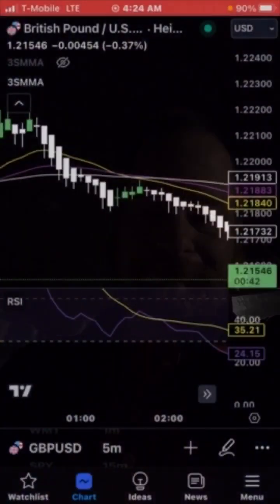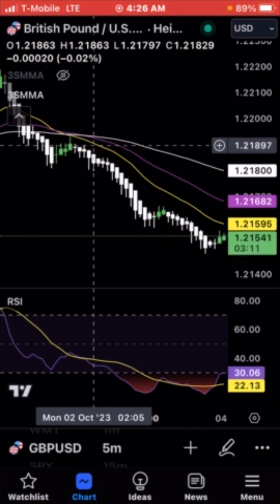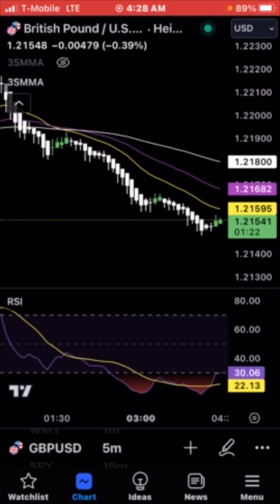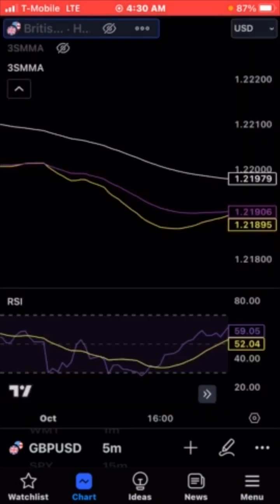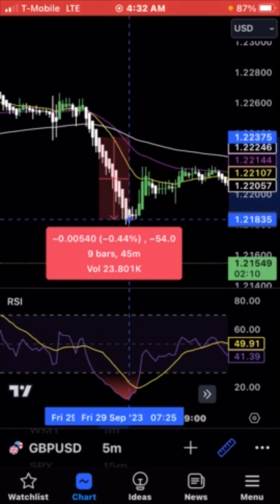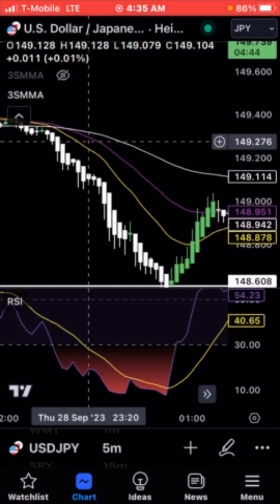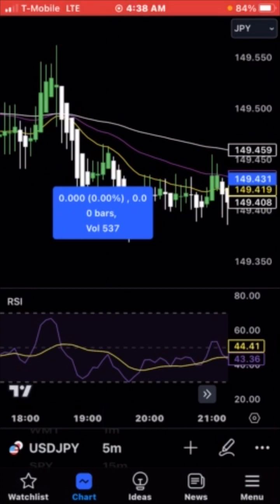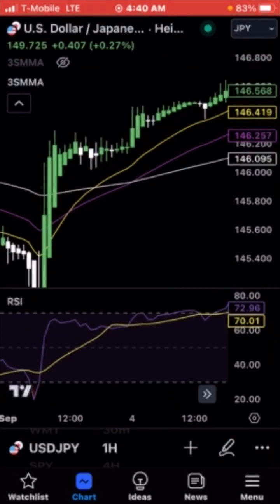Trading with 10/20/50 (or 200) to Find Great Results for FOREX